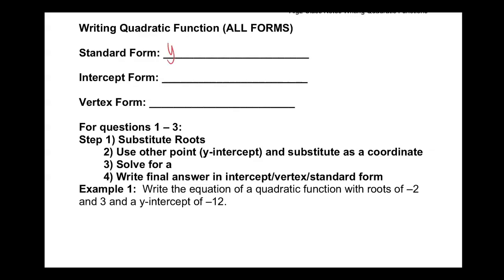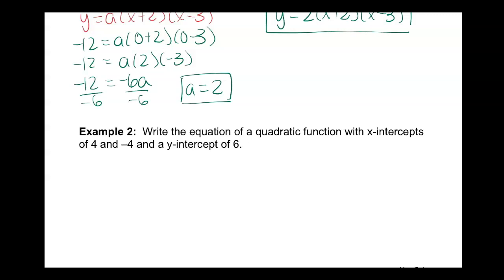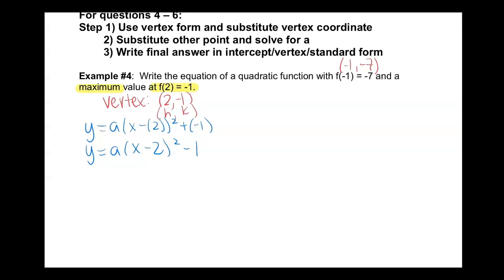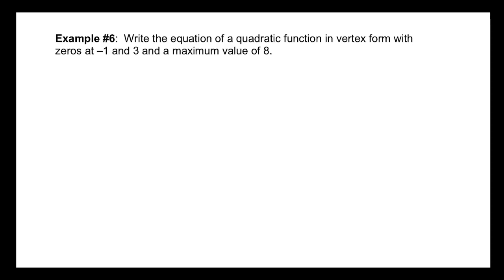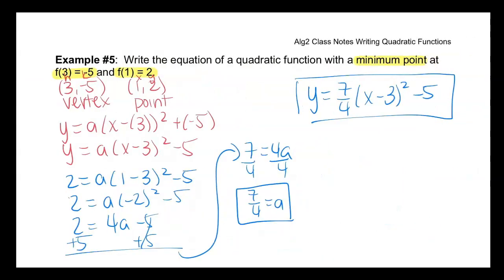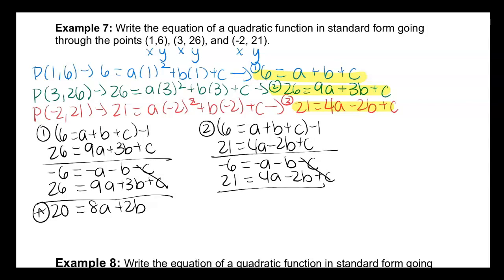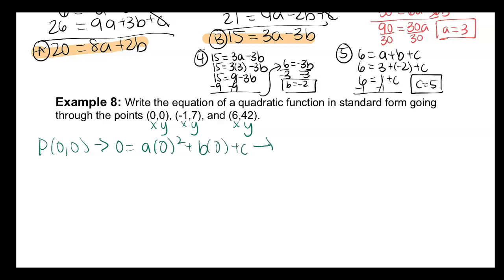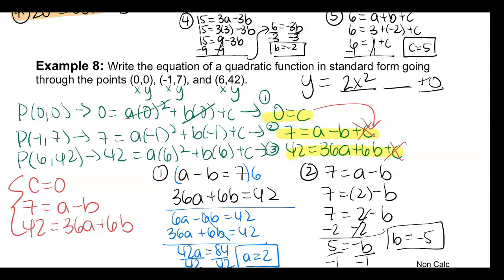4.8 Algebra 2 Writing Quadratic Function Equations in All Forms